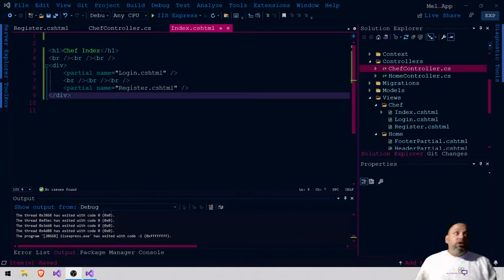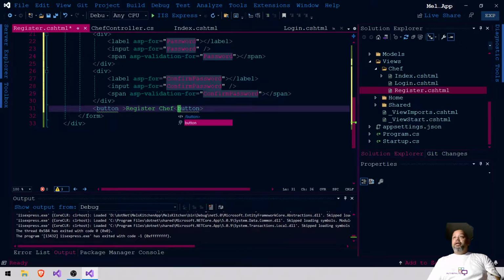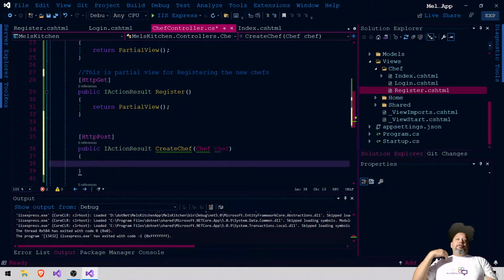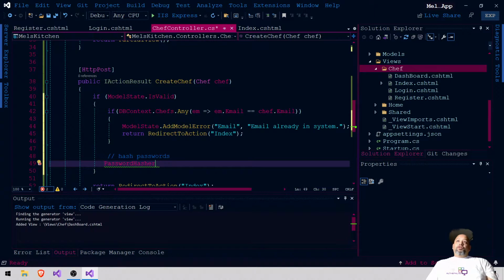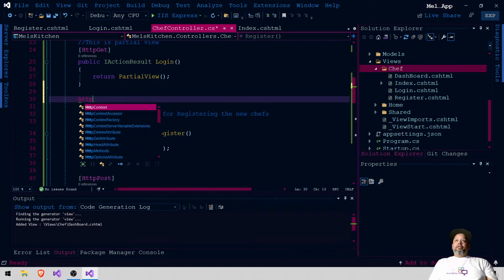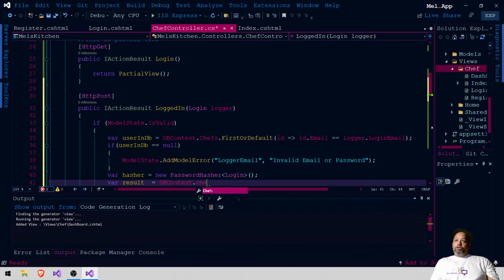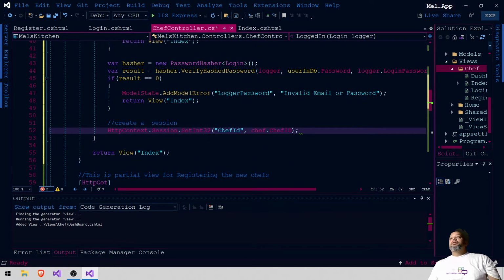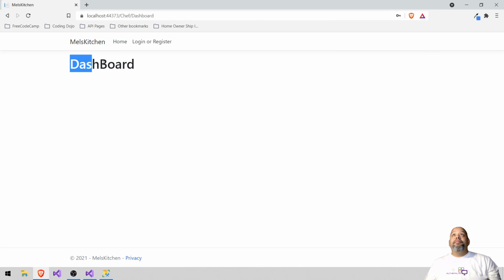Step4 Creating User aka Chefs and Loggin in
Created users in the database and checked if our front end and back end worked. The forms seem to work so far : )